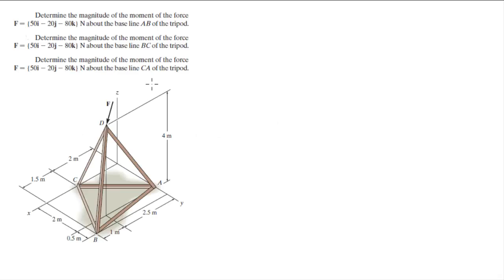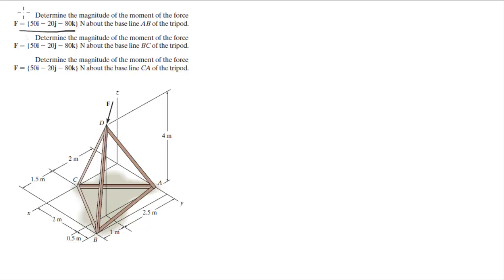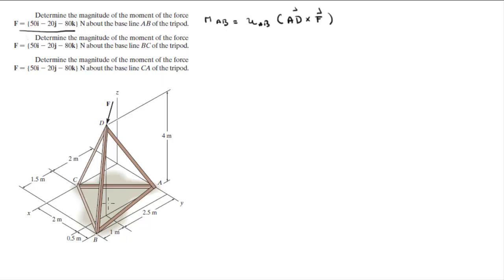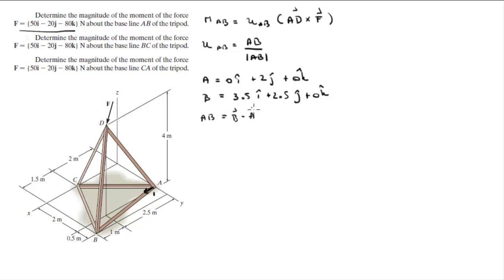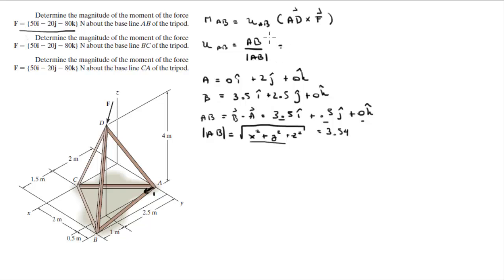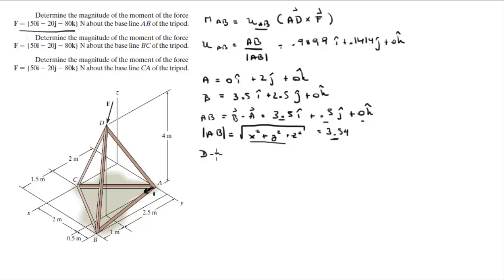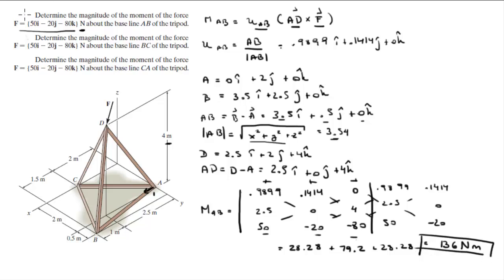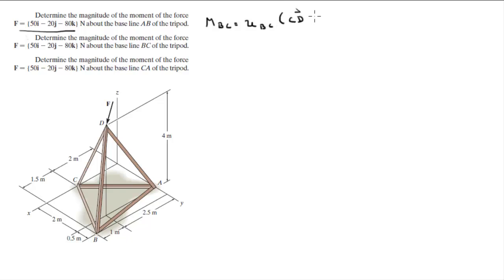Find the magnitude of the moment of the force about AB, BC and CA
Determine the magnitude of the moment of the force
F = {50i - 20j - 80k} N about the base line AB of the tripod.

F = {50i - 20j - 80k} N about the base line BC of the tripod.

F = {50i - 20j - 80k} N about the base line CA of the tripod.